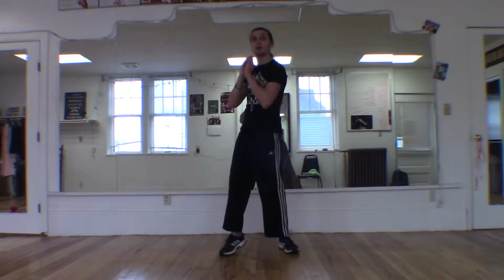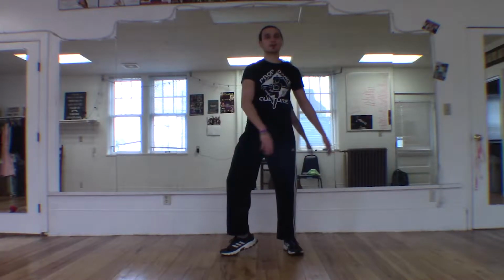Foundational Terminology - 3 - Basic Turns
Foundatioinal Terminology - 3 - Basic Turns
Course notes and helpful apps, videos and more are available for viewing/download on Google Drive

Today's video:
These 3 basic turns will be referenced as we explore timing and direction, the 4 basic motions and other patterns to follow. Taking up space makes you a stronger performer, gives you more freedom of movement and engages more of your body. For all of these reasons and more, I want to lay this groundwork for the content to come. Nicki Cacciato was name dropped, she helped work out this content and I hope this is to her liking. I accept that it is introductory, please consider reaching out to the dance instructors in your area for stronger foundations and execution.
Track ID: Thuggernaut - The Fabricator

This course:
Teaches a systemized way of describing and exploring object maniplation. Learn how to transition between the 4 timings and directions and to perform the 4 basic motions (thus learning the 16 "basic" patterns). From here, learn about spin (static/in/anti) and make sense of flowers using the same foundations!

I facilitate the WI flow arts community through jams, workshops, a newsletter and more. If you want to support me in any way, please check out Live in the area? Join the FB group "Spinsconsin"!

Notes/Credits:
This is all my interpretation of what I've read and learned. Correct and challenge me and I will listen. I am not an expert, but I feel very comfortable sharing what I know. This project would be impossible without the work done by people like Noel Yee, Lorq Nicholas, David Cantor, Brian Thompson, Zan Moore, Nick Woolsey, Arashi Seireika, Cassie McKenny, Micheal Caden Pyke, Kevin Axtell, Ben Drexler and many MANY more.